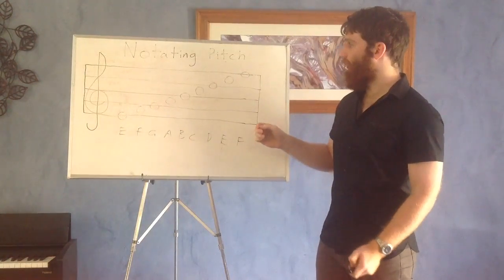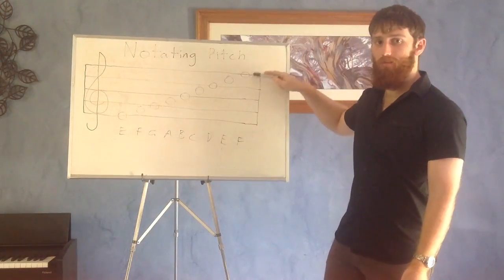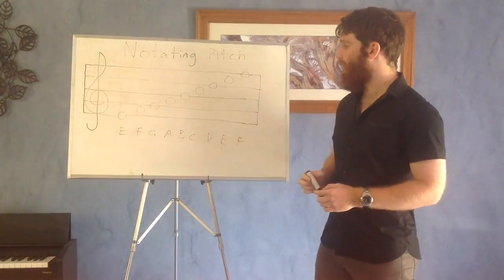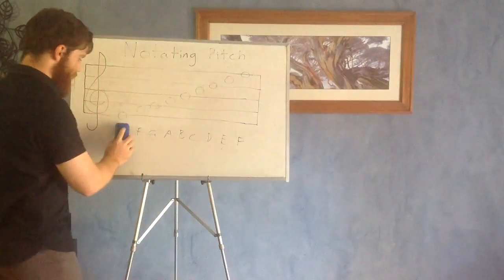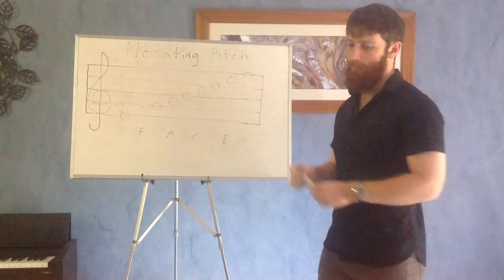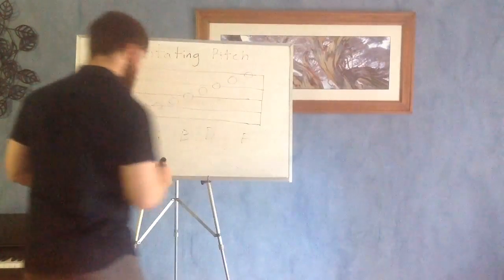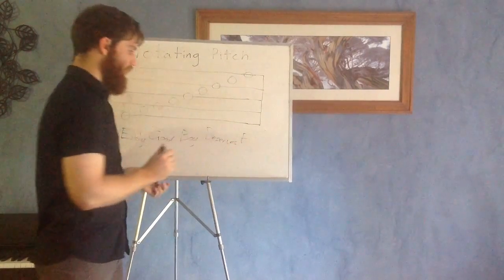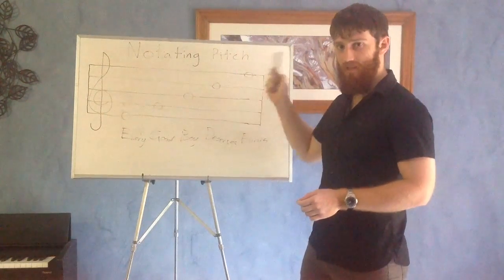Notating pitch: 901 microteach